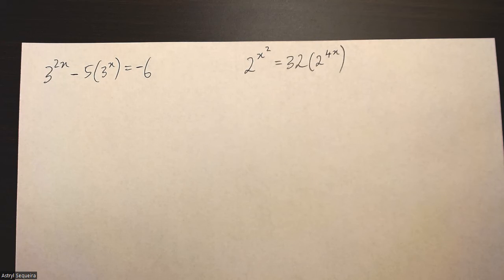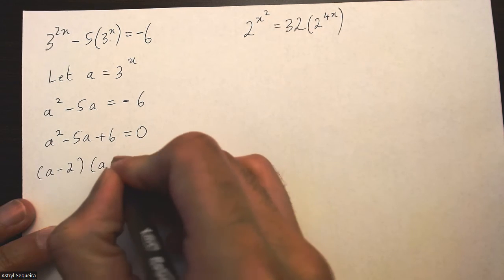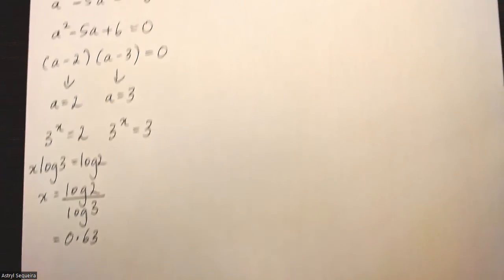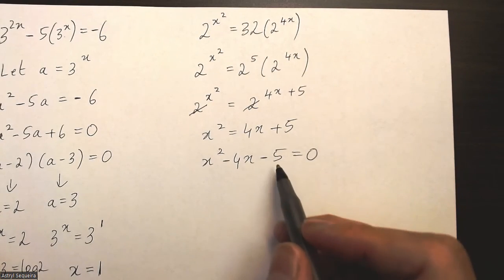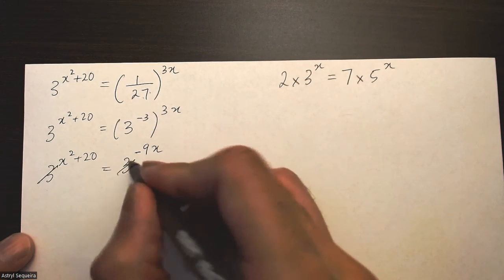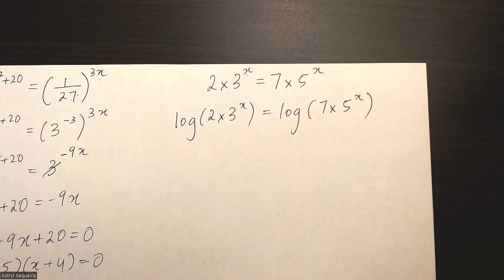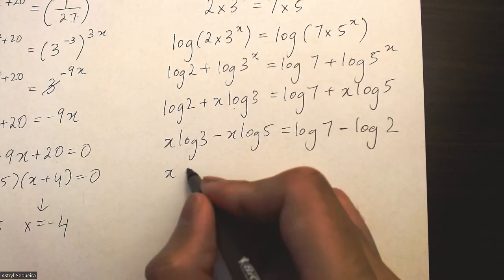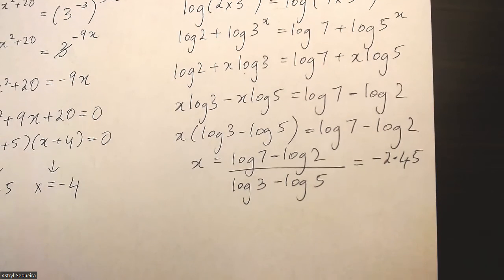Grade 12 Advanced Functions - Solving exponential equations (ch 8.5)